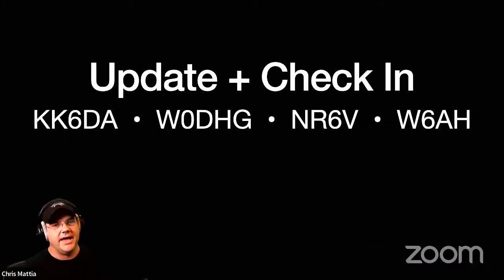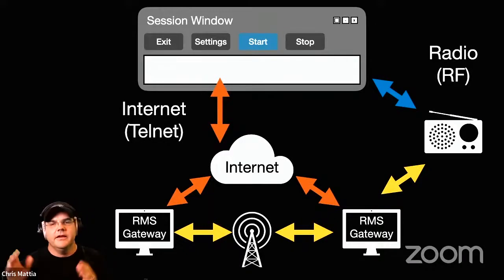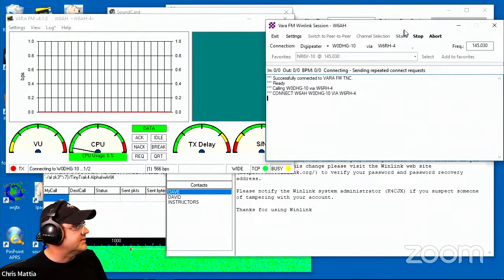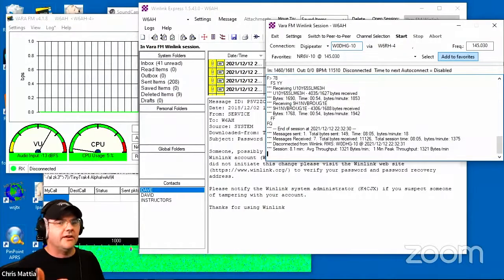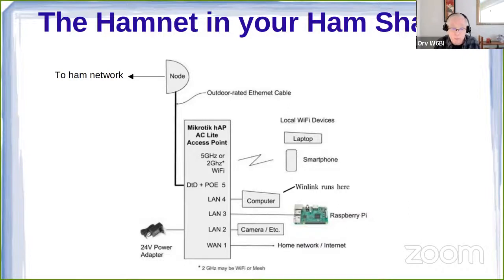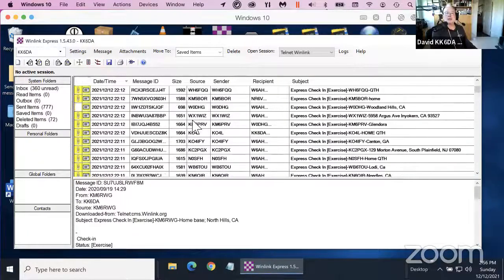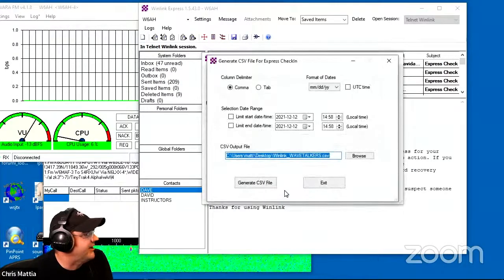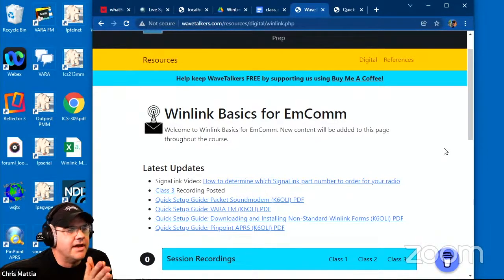Winlink Digipeating for EmComm (Episode 4)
NEW WaveTalkers Shop on Amazon

Recorded Live on December 12, 2021.  In this fourth class session we will focus on creating custom paths to sent your Winlink Traffic through.  Special Guest Orv Beach - W6BI will give a presentation on the MESH